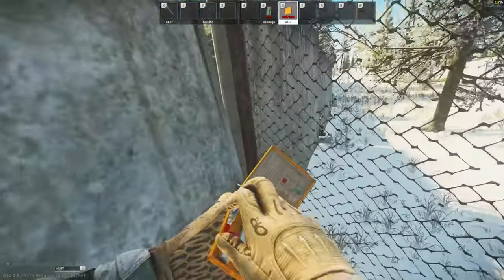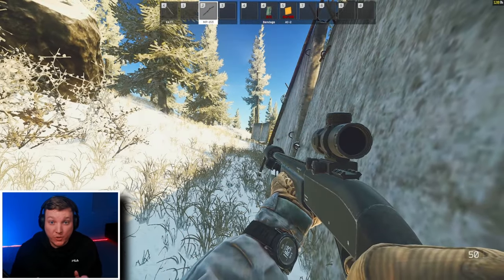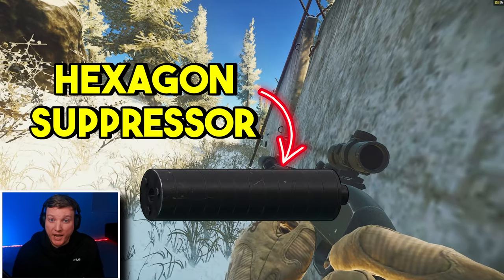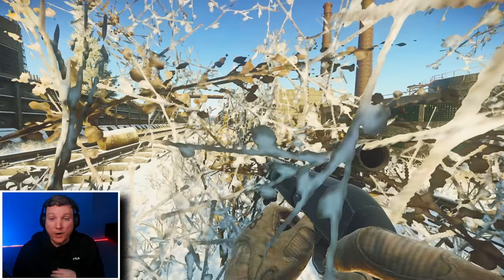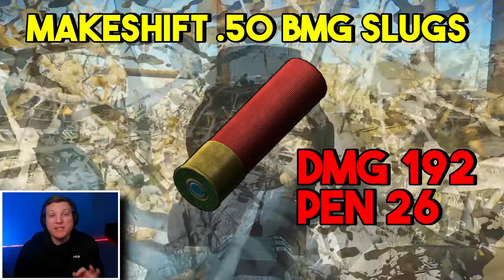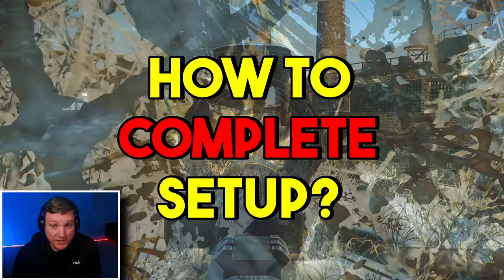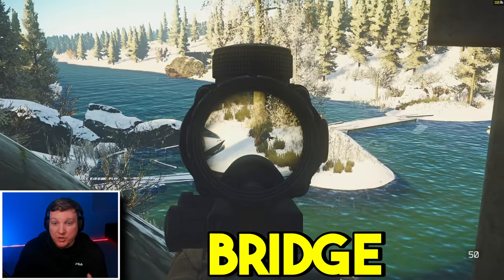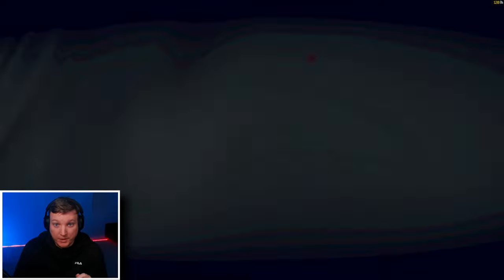Setup QUEST Guide for Escape From Tarkov (UPDATED)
If you’re struggling to complete the quest “Setup” in escapefromtarkov you’re not alone!

Here is my method in how I complete this quest FAST!